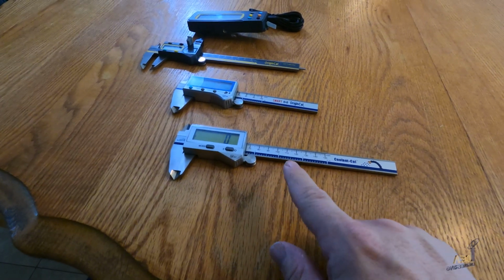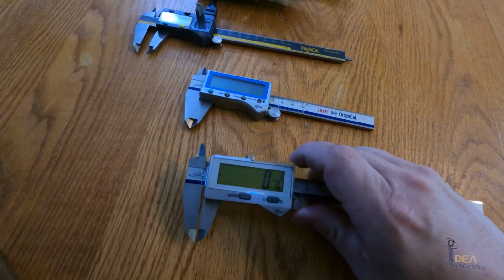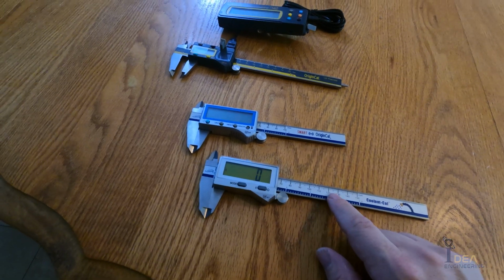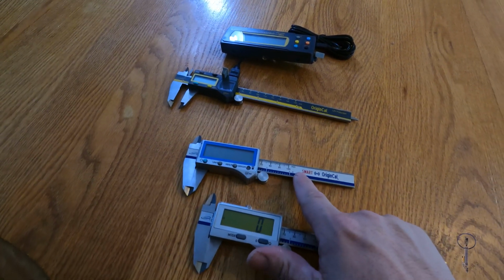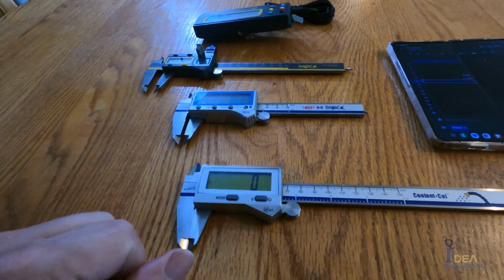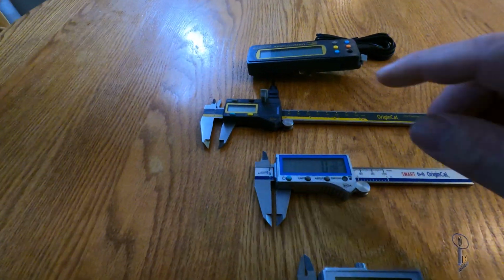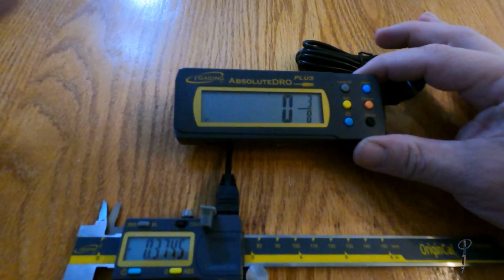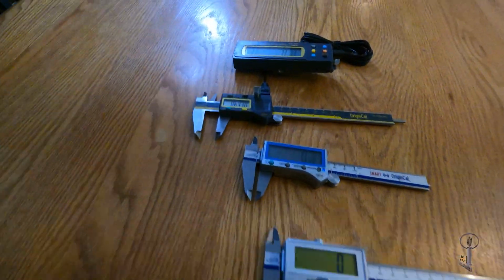To Fractional or not to Fractional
iGaging makes many calipers. Some have fractional inches and others do not, even in the same line. Why? Sean explains why and gives a work around on some calipers.

Here are links to the calipers used in the video:
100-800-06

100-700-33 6" Absolute Caliper with fractional built-in (not mentioned in the video)